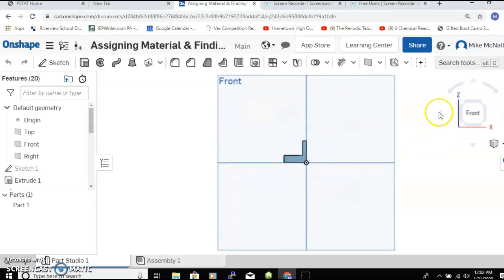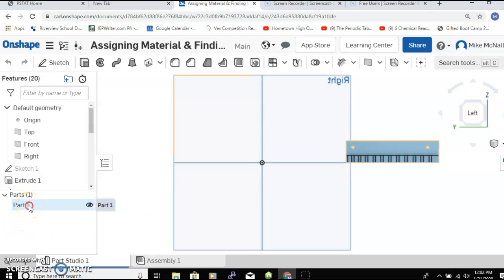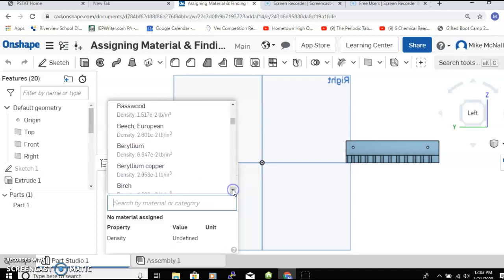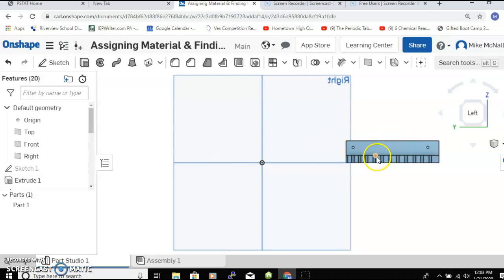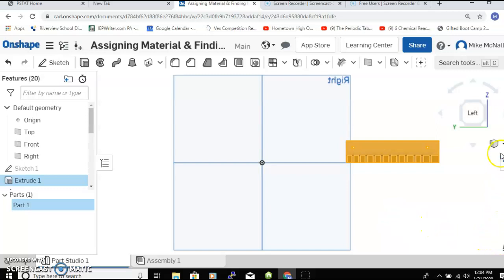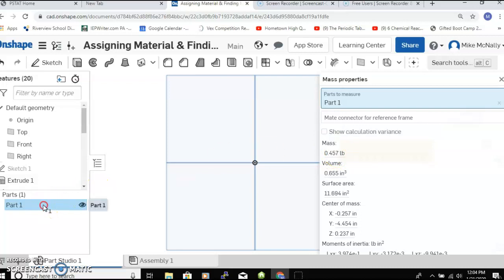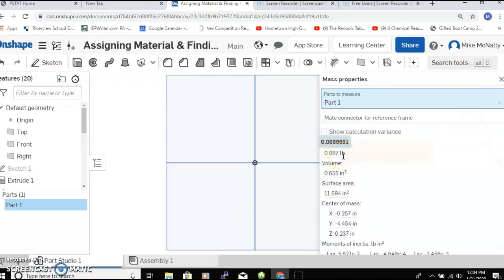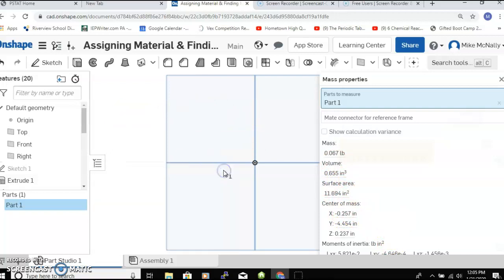OnSHAPE - Assign Material and Find Mass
OnSHAPE